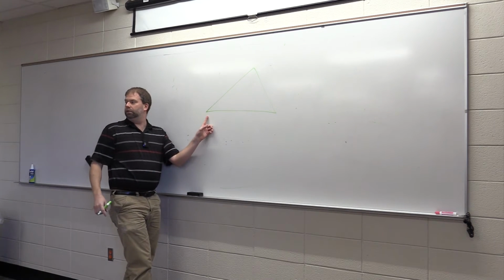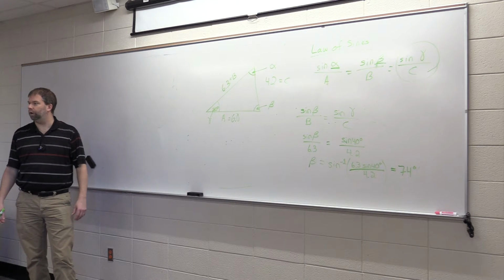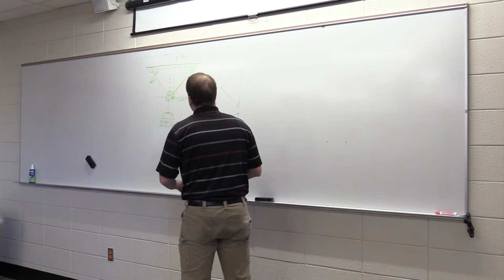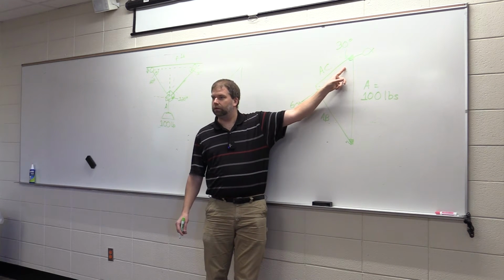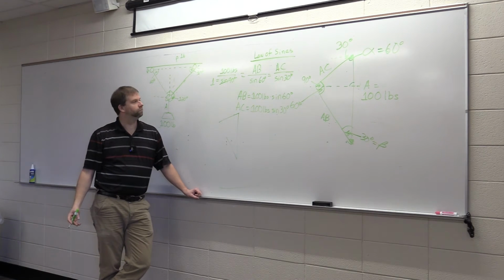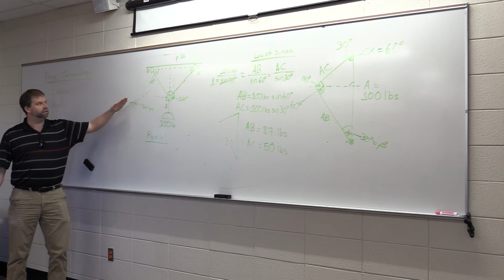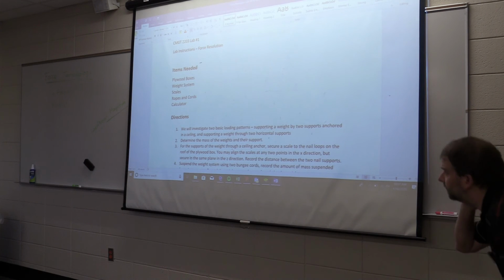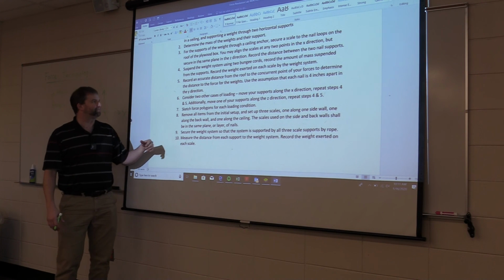CMGT 2203 1/16/2020 part 1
Discussion of resolving force polygons, using diagrams and Law of Sines, coplanar and parallel vector systems, and introduction to Lab #1